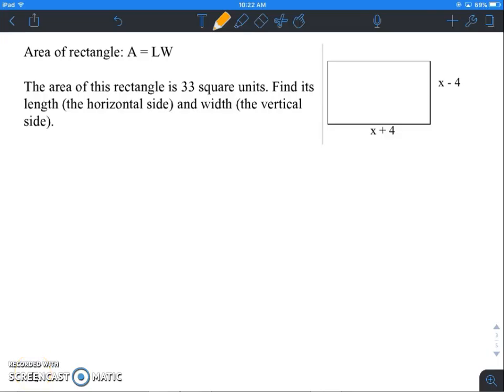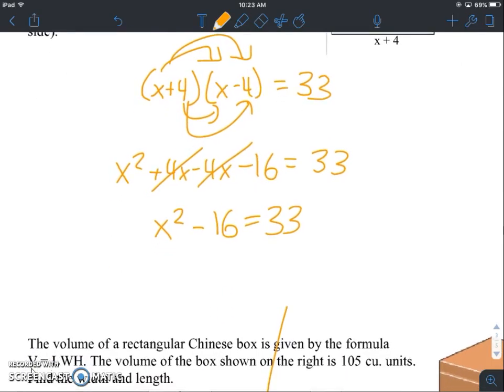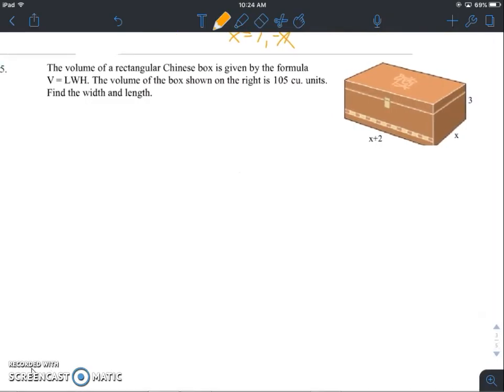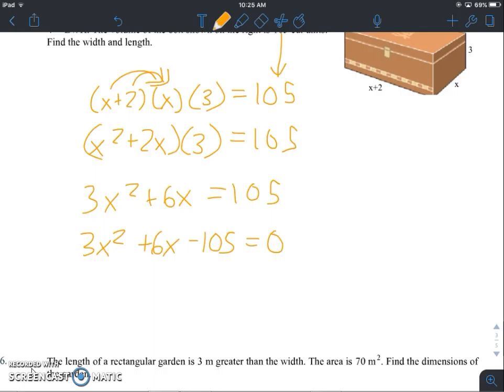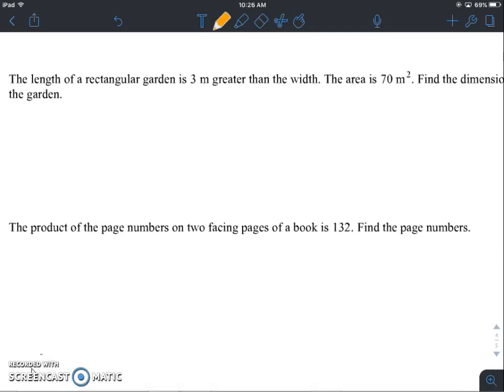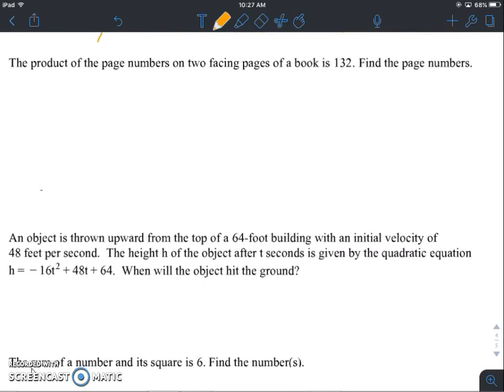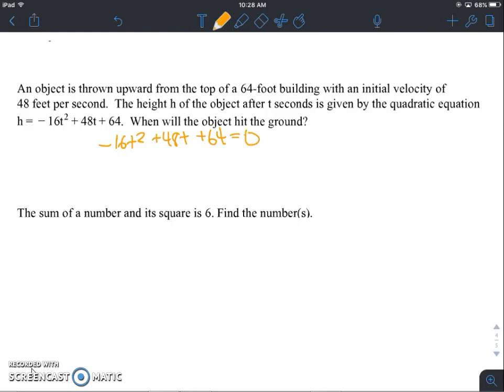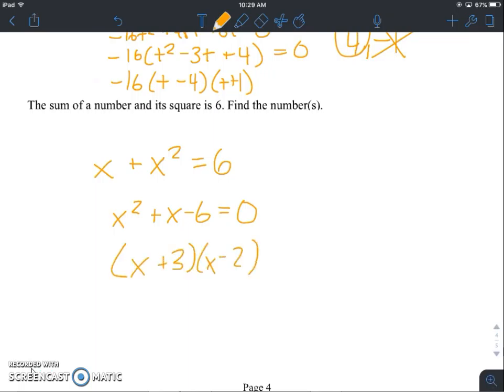Factoring Word Problems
In today's video we are going to be working on word problems which require us to factor to find the solution.